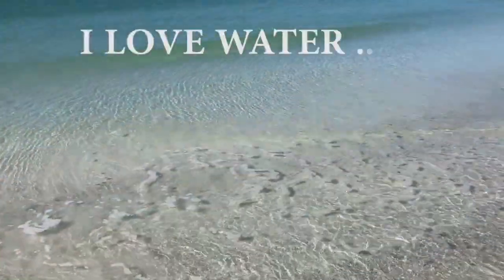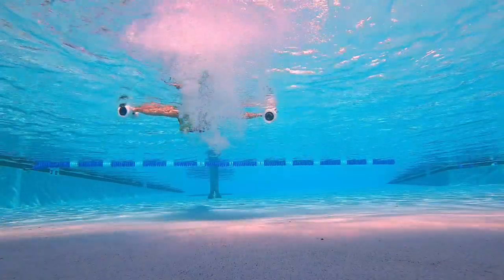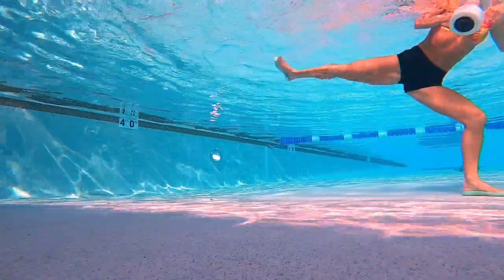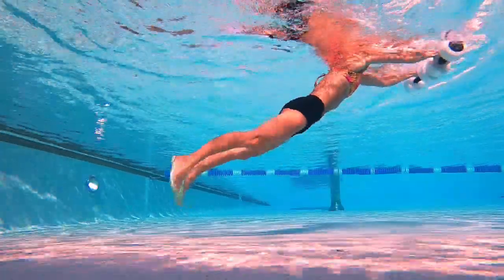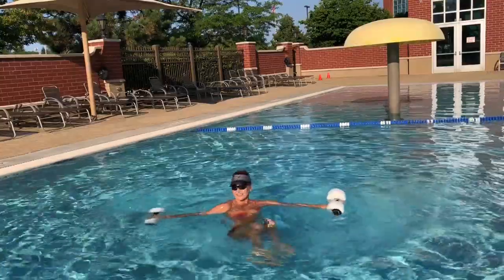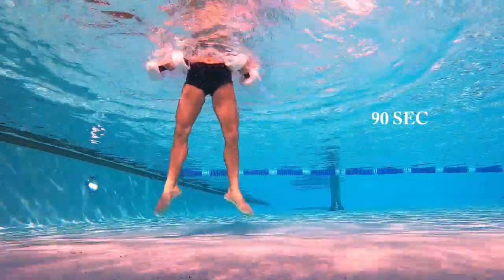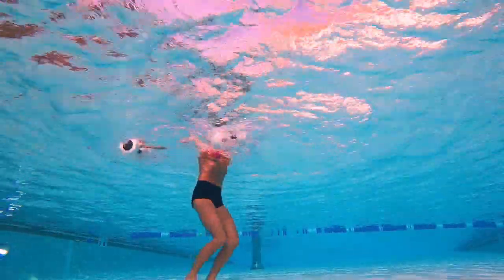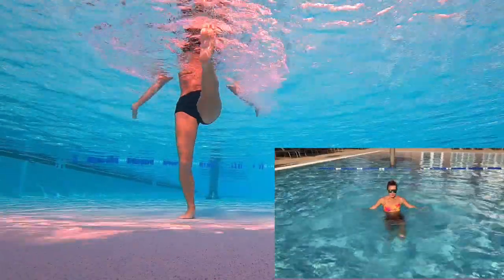Best of Aqua Aerobic: full hour water workout with instructions. Aqua Dumbbells needed!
THANK YOU FOR TYOUR SUPPORT!
Let me challenge you with my favorite 20 water exercises that combined together will challenge your whole body, especially if you chose to use webbed gloves and aqua dumbbells as I recommend.